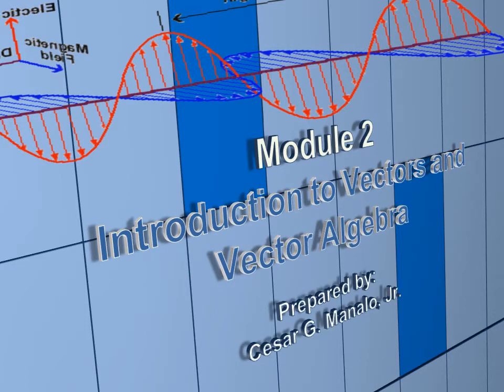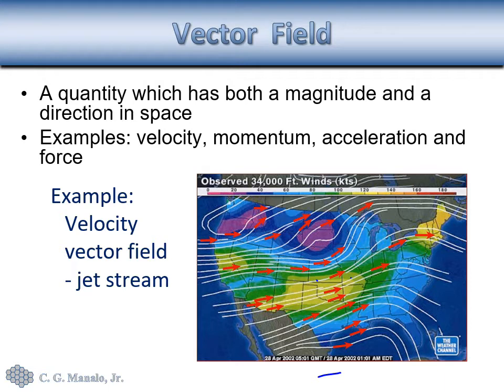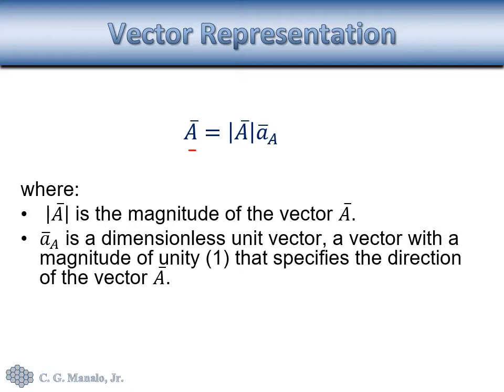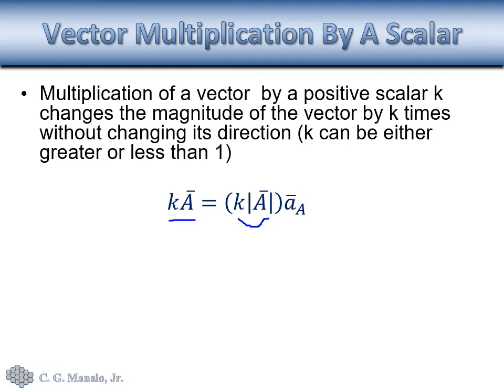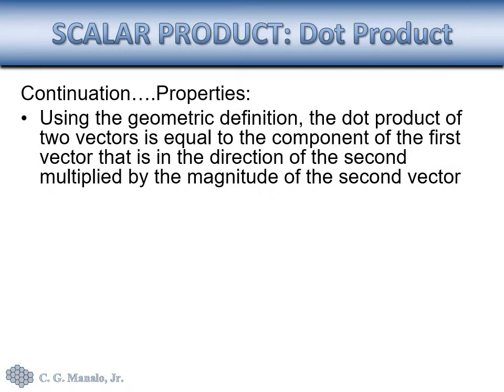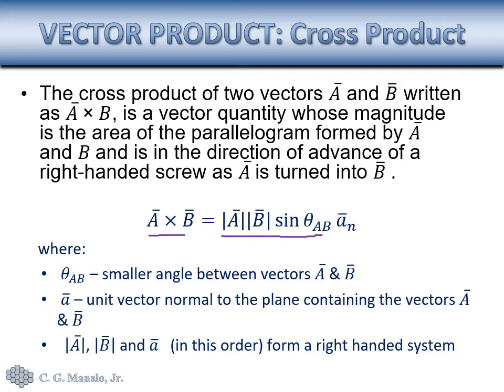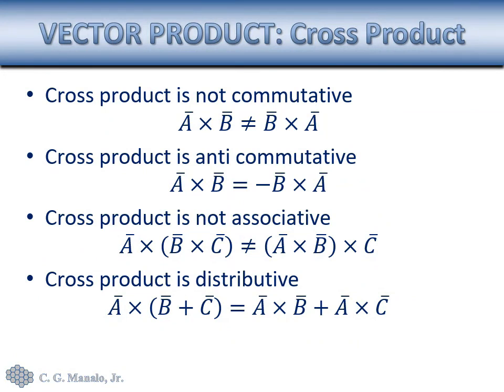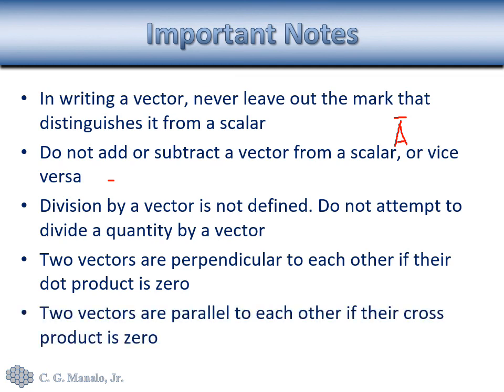Module 1 - Introduction to Vectors and Vector Algebra